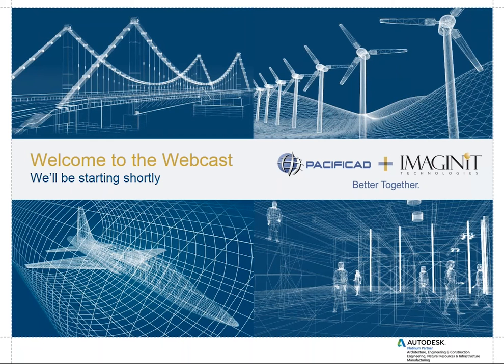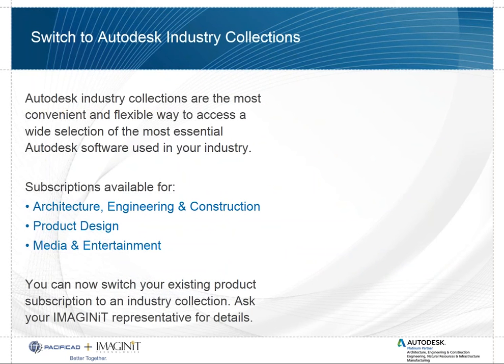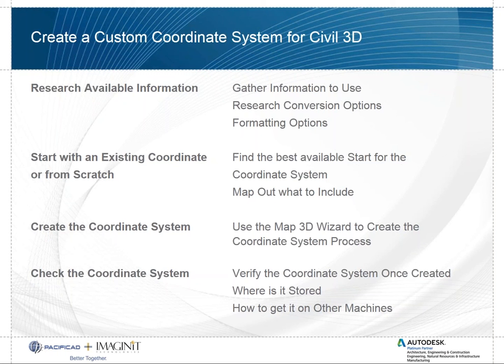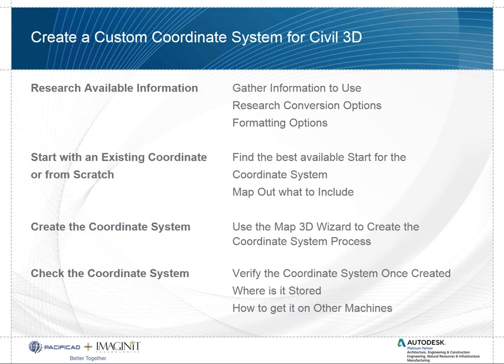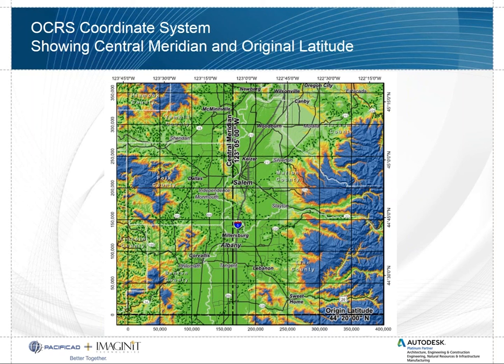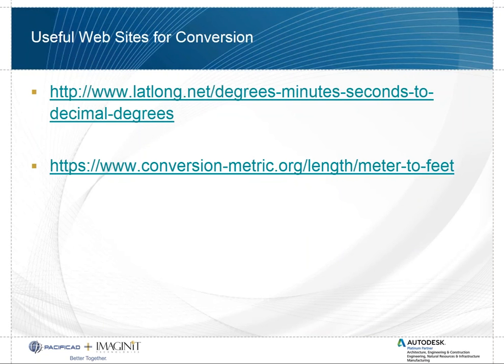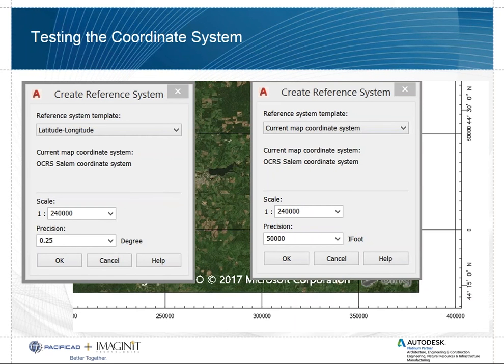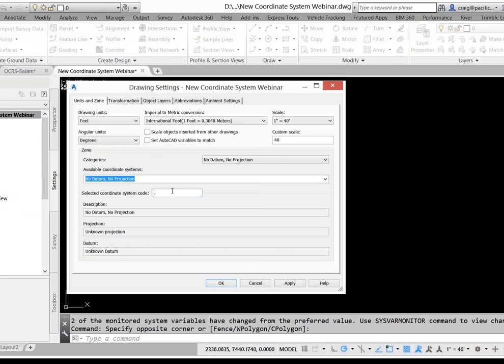Create Custom Coordinates for Civil 3D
In this one-hour session, Craig Batchelor covers how to create a new coordinate system for use with Survey, how to find  and use the Map3D coordinate creation wizard and how to set the coordinate system as the default for your drawings.